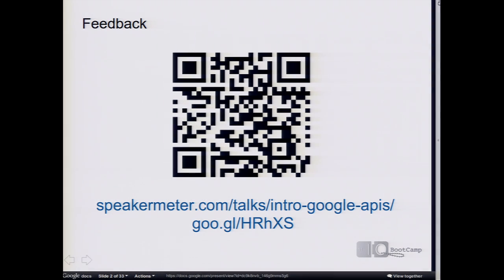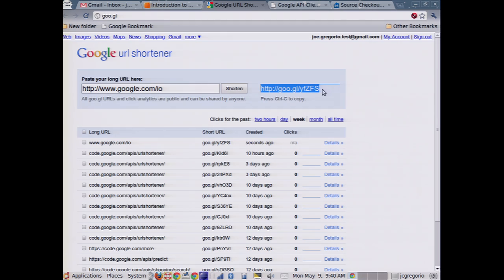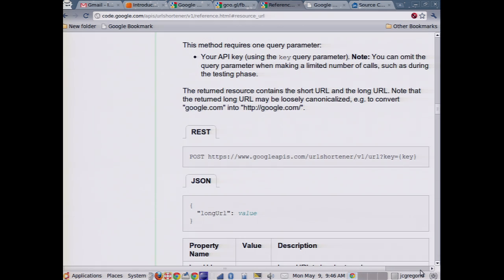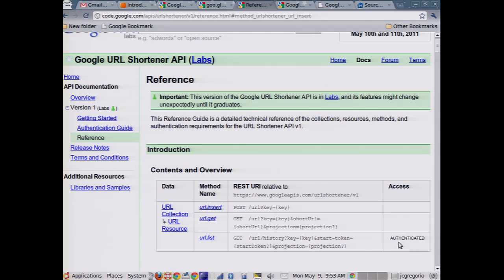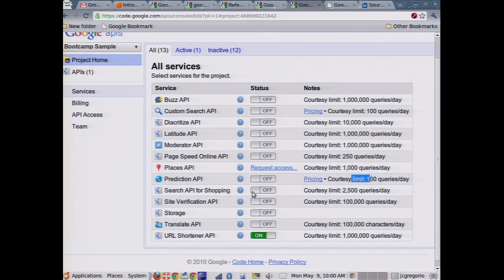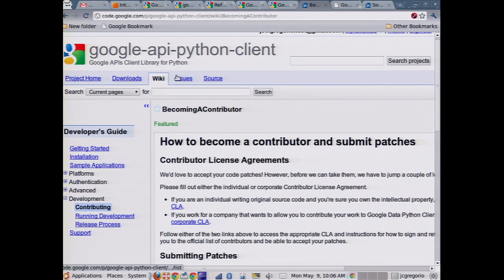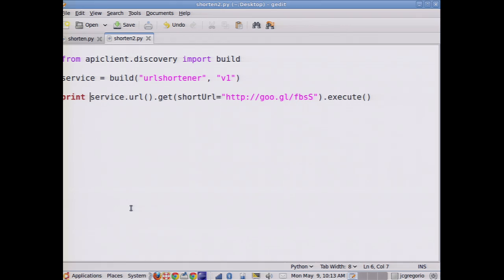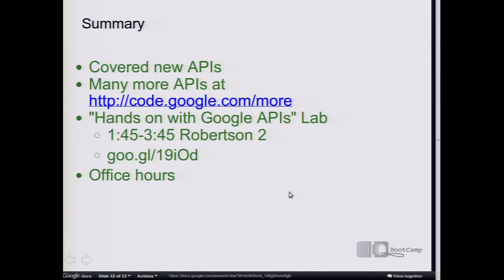I/O BootCamp 2011: Introduction to Google APIs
Speakers: Joe Gregorio

Last year at Google IO we introduced you to our new platform we use for developing APIs. A year later we have many new APIs built on that platform, such as Google Buzz, Google Moderator,  Google Latitude API, and Google Custom Search API just to name a few. Come learn about these new APIs, the client libraries we built for them, and the rest of the tools we have to get you up and running fast.